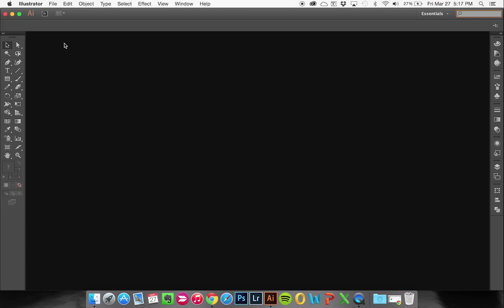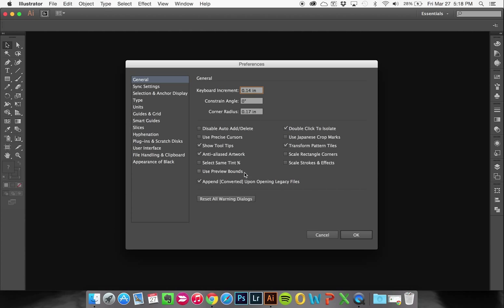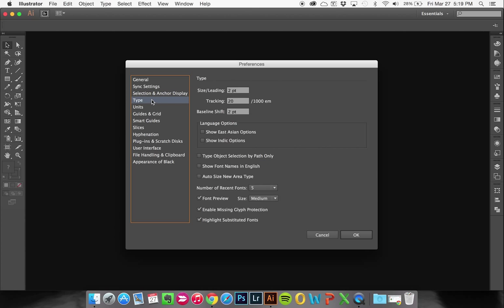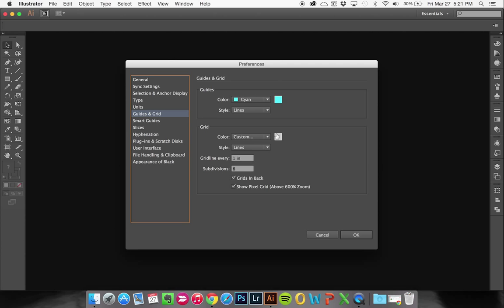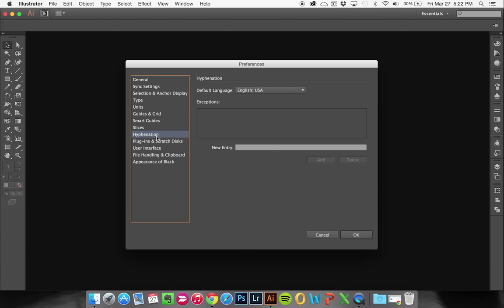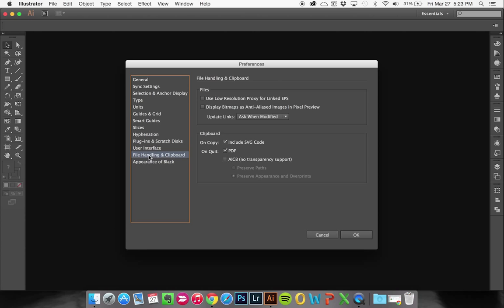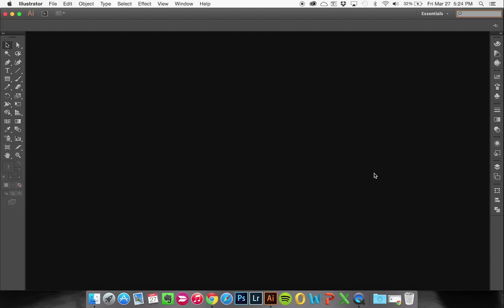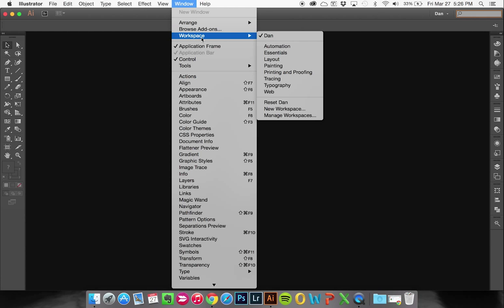The best Illustrator Preferences for Great Workflow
In this video we cover the optimal preferences you can use when you first opening Adobe Illustrator.  Most the out-of-the box setting are good, but there are a few setting you will change from job to job.  Learn them here.